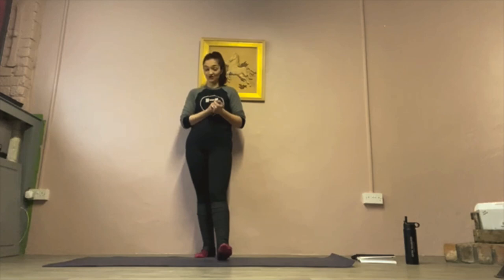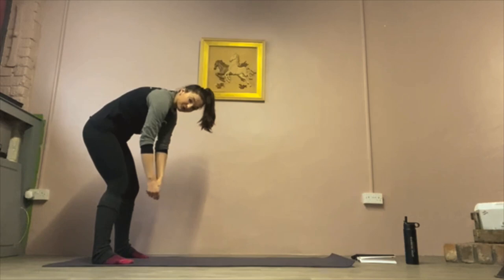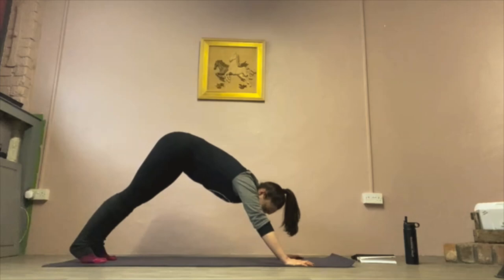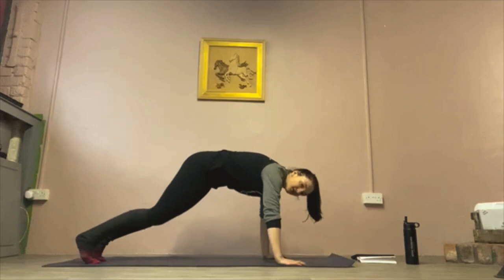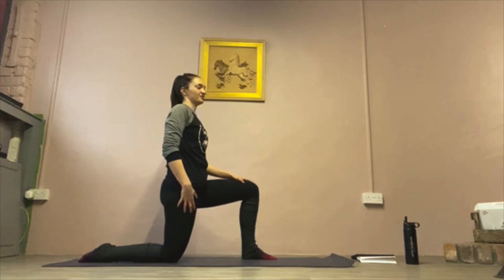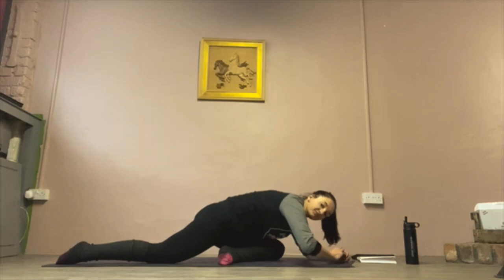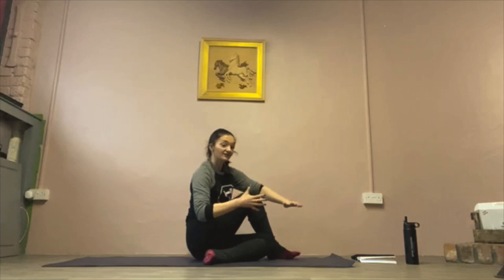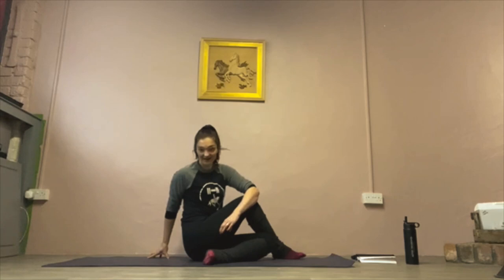Stretch: Rider Fitness with British Eventing and Nicola Stuart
The last session includes some fantastic stretches to relive tension and help with your overall flexibility.